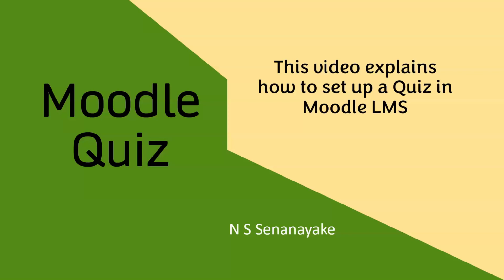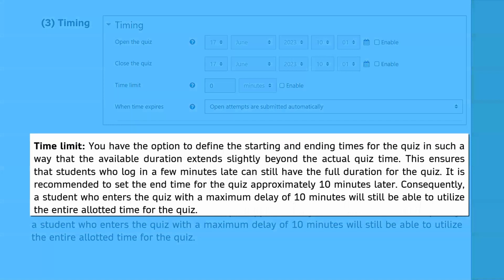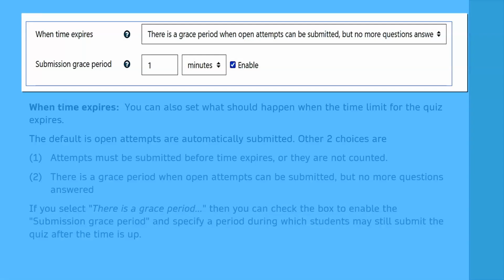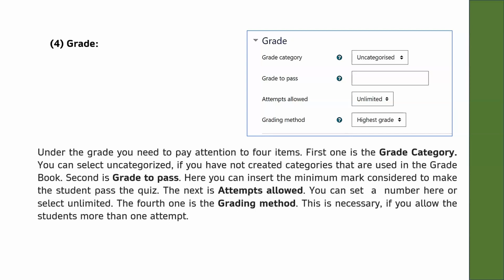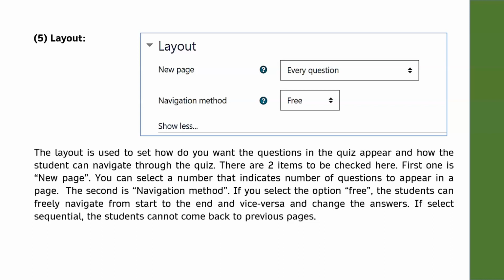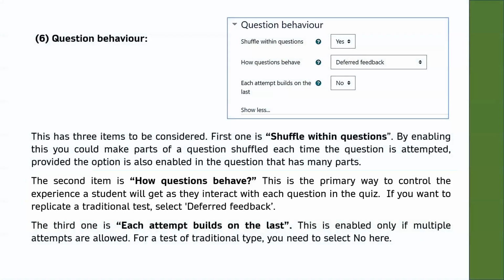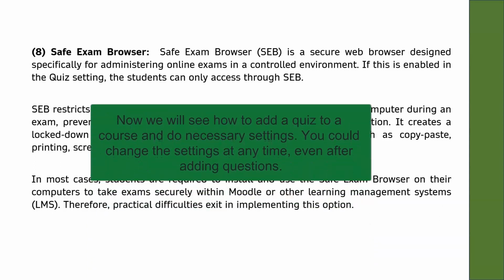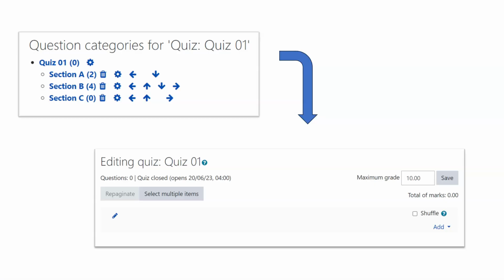Moodle Quiz - Settings and Adding Questions